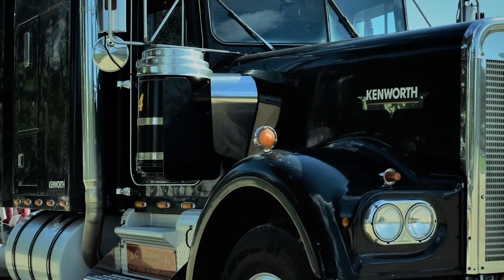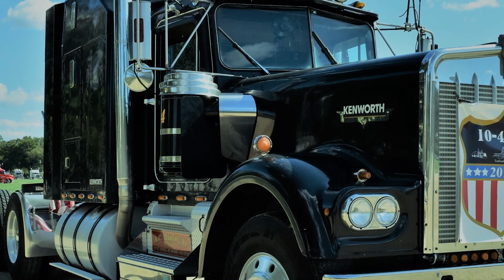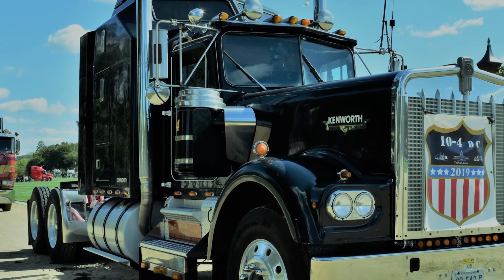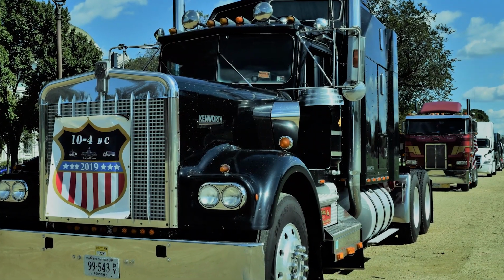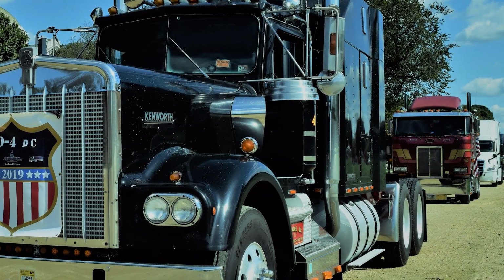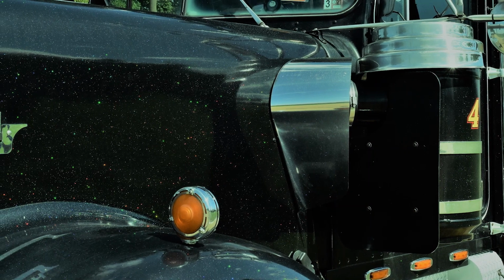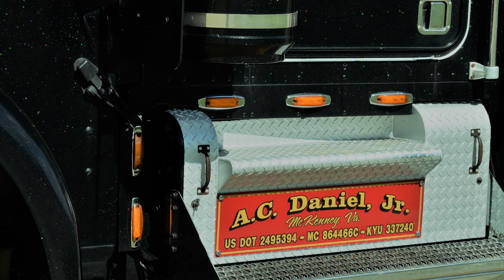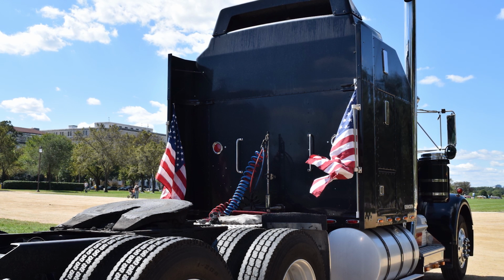The 1982 W900A of owner-operator A.C. 'Artie' Daniel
This exceptional classic was purchased by McKinney, Virginia-based Artie Daniel just several years ago from its original owner, who kept it for decades as his personal truck while running a small fleet. When Overdrive caught up with Artie Daniel at That's a Big 10-4 on D.C. in October 2020, the truck had but 600,000 miles give or take on the Cat-powered 1982 Kenworth W9's odometer.

In the video, catch plenty views all around the gold-flecked, jet-black rig, well-preserved for its many years. Longtime independent Daniel -- this is the fourth Kenworth he's owned in his long career, spanning back to the late 1970s -- also offers perspective on a quality he says is key his success: a basic but undeniable passion for the work of trucking. "I love to see other people have the passion that I've got," he said, telling the story of one such operator whose wife passed. The owner-op was considering selling his truck as he'd be coming off the road for quite a time to be home for their young daughter until she came of age.

Daniel counseled the owner to sell his trailer, but keep that truck. If he did sell, "You'll kick yourself" later on, Daniel said, because "it's something you love. ... I've seen so many [owners say] 'Oh, I'm getting out,' and they sell their truck and they regret it after that. They had a good set-up, and they let it go."

Hear an extended portion of the Overdrive interview with Daniel touching on other aspects of his two-truck, five trailer, one-man business, via this Overdrive Radio podcast edition